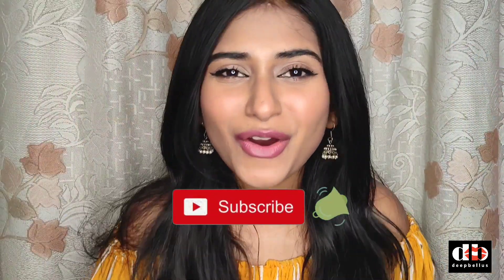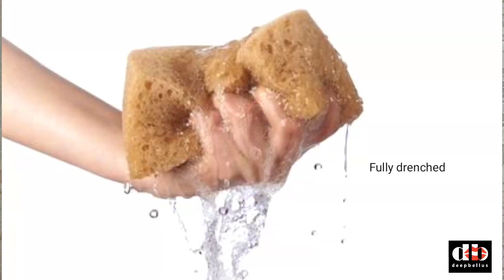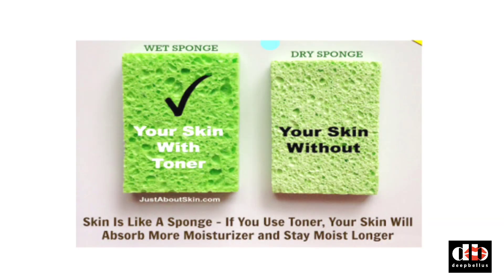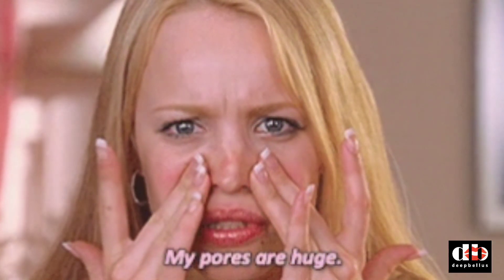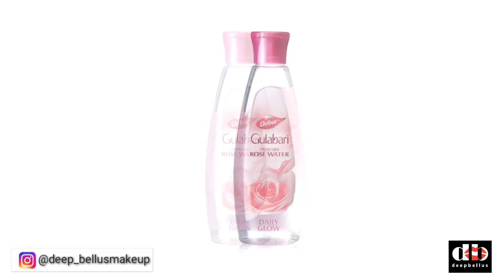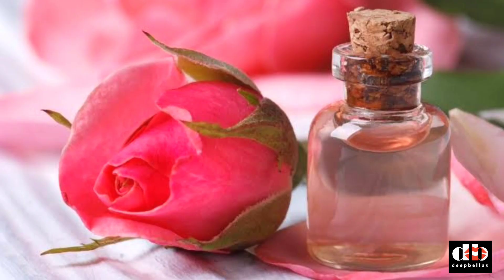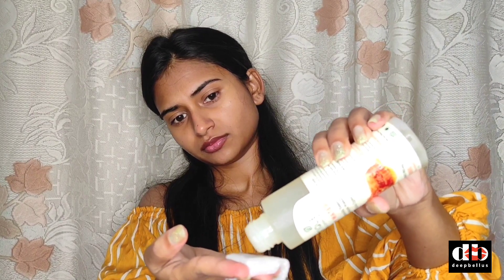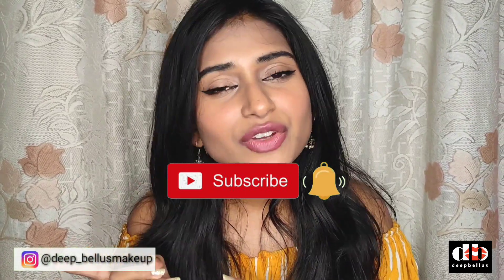What happens!?? When you use TONER on your skin.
Here's,  the part-3 of "All about skincare' series. Information given is both for Men And Women.Learn and update yourself with the new trends and techniques of skin care.

Today, I've included everything that you need to know "TONING" and what it does to your skin.

Toners also recommendations for particular skin type.
(D.I.Y Toner is coming in next video)

Made an effort to explain it as an easy way. Lemme know, your meaningful reviews.

Please ignore some mistakes. I would really love to hear your reviews.
Thankyou so much for your valuable time.
See you soon.
 XOXO ❤️